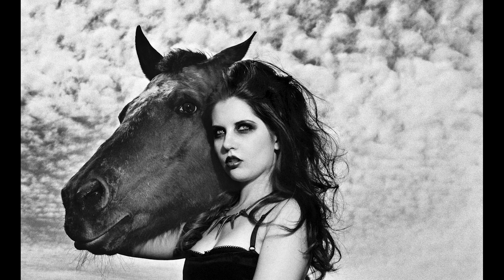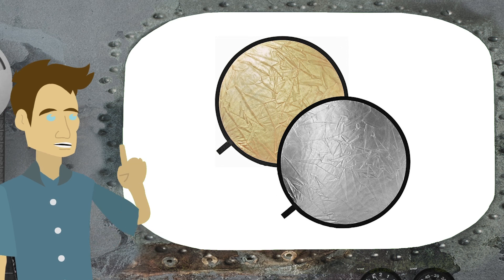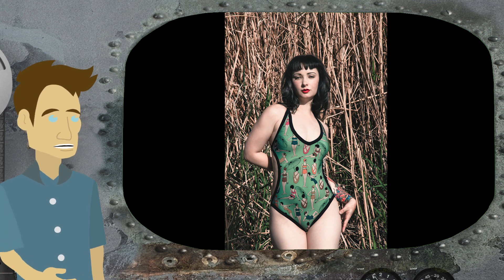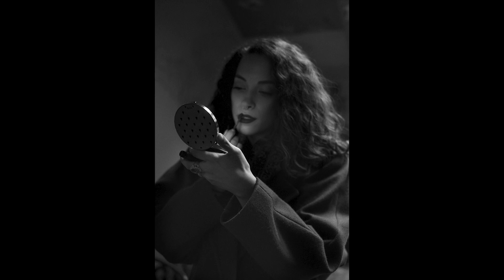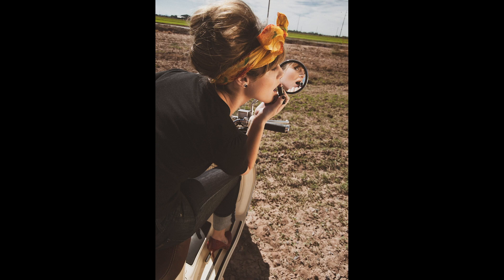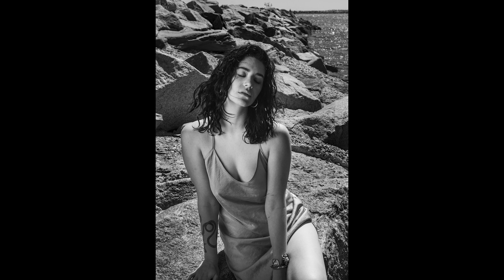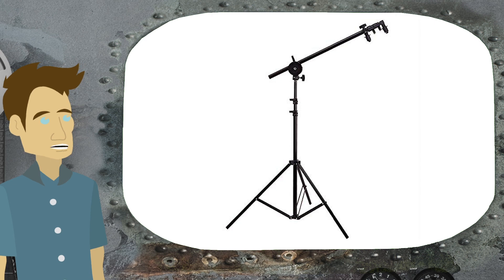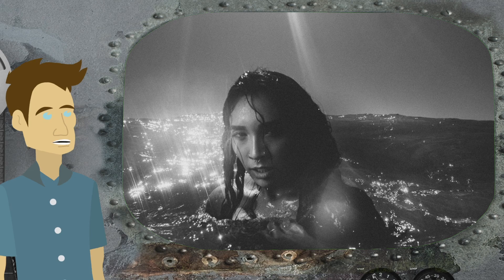Reflectors: The Cheapest Tool To Improve Your Photography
So many of my students have a certainty that they would be better photographers if they just bought some specific item, some cheap doodad that will make everything better.  There's only one cheap tool I recommend to beginning photographers to perk up their work - a reflector.